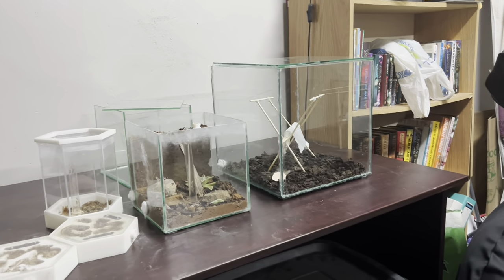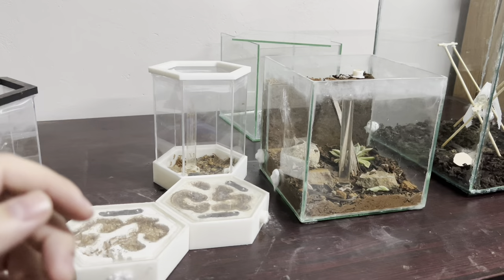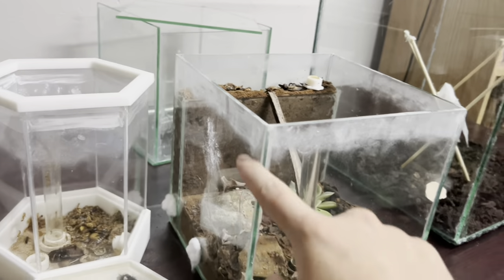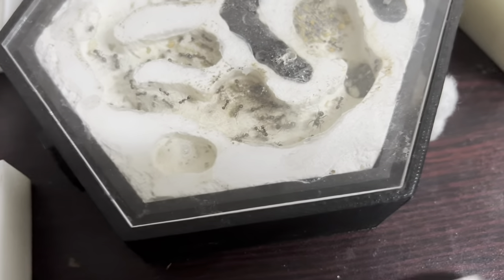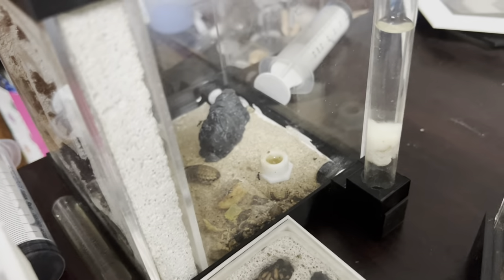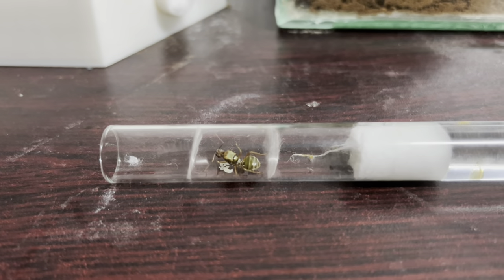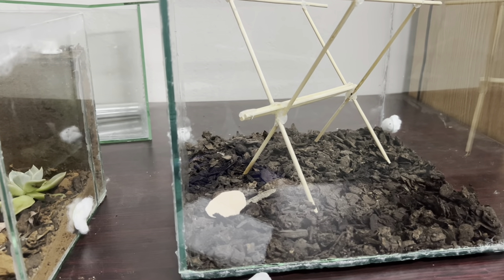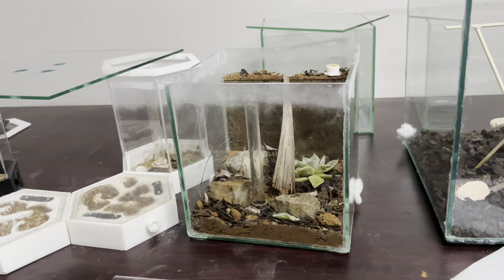It’s been a while! Update on some HUGE events that have happened!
Hi Everyone, it’s been a while since the last video!

Just an update on how the colonies are doing, apologies I lost footage on the droptails escape route, but the message I was saying was too important to cut out.

Hope you enjoy it, and I think it’s going to be a great year for Ant Keeping😁